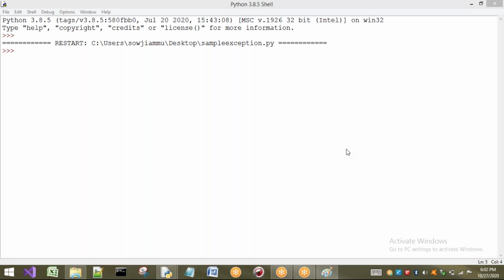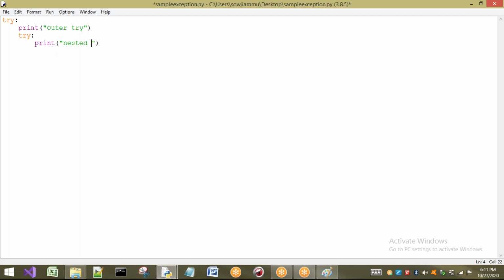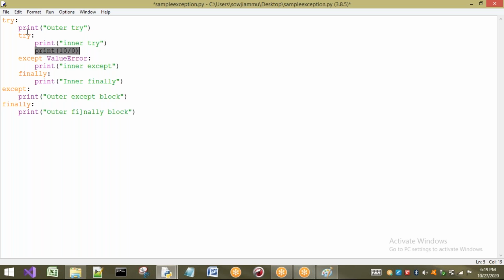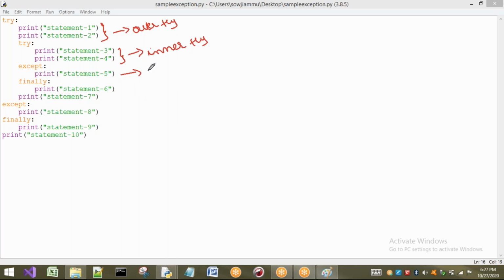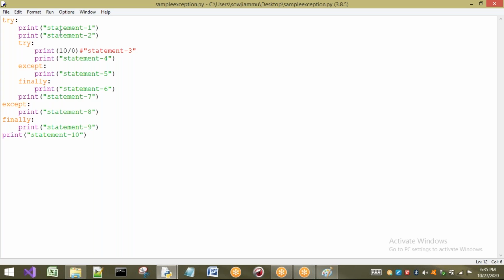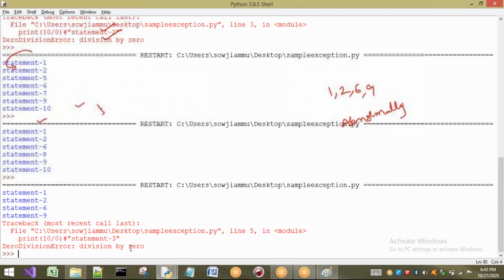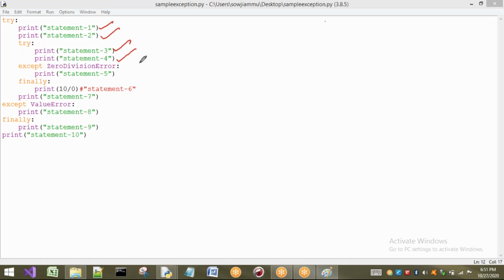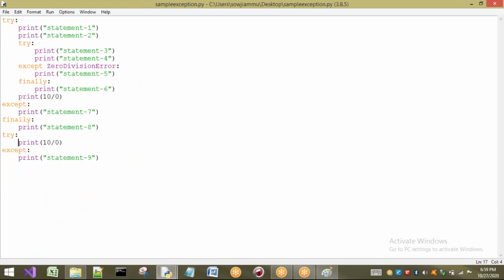Python|Session 52|Exception Handling(Part-4)|Mr.SIVA RAMA PRASAD KOLLU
Nested try in Python